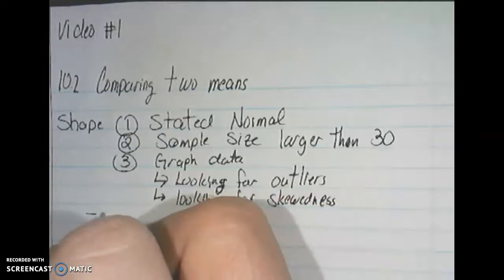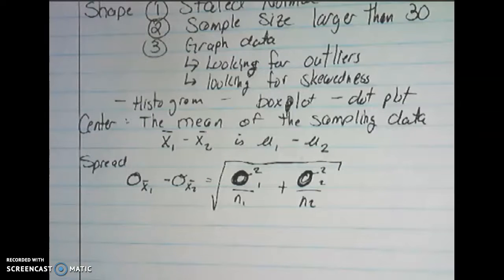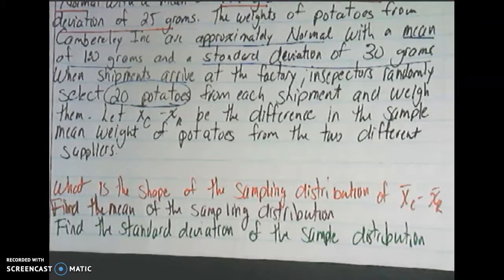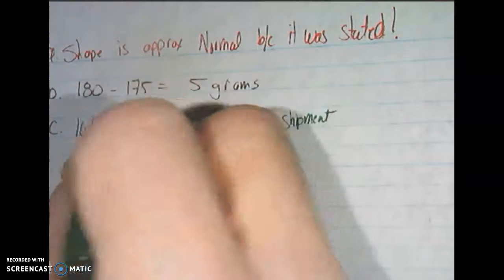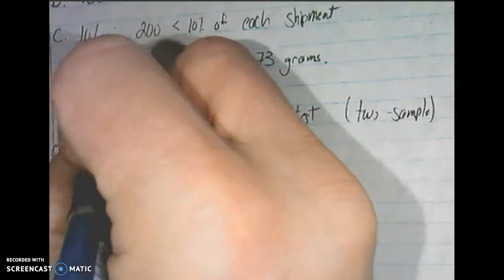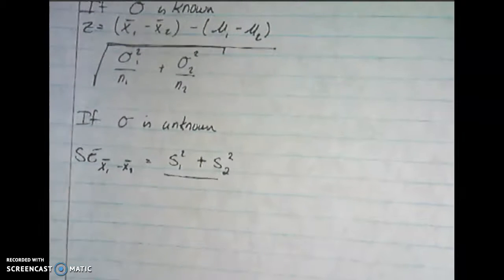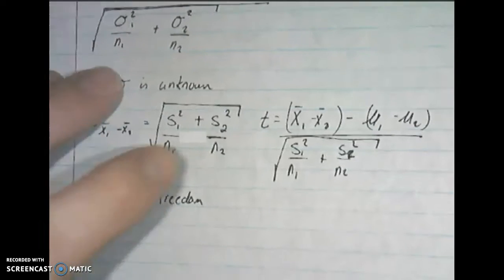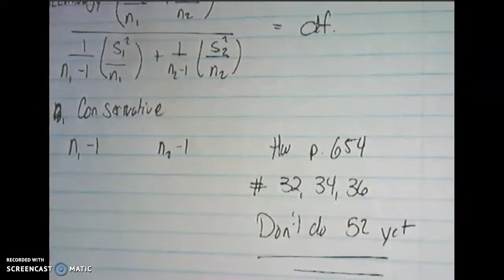10.2 Comparing two means Video #1